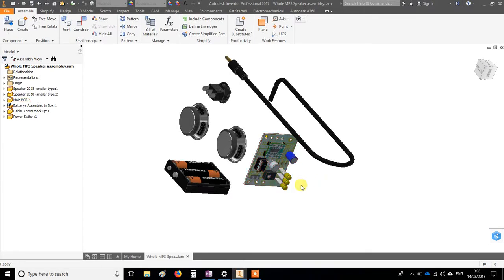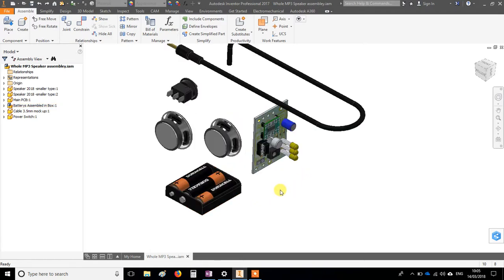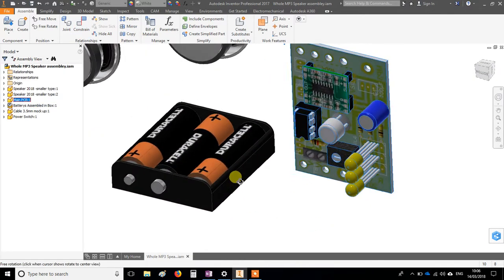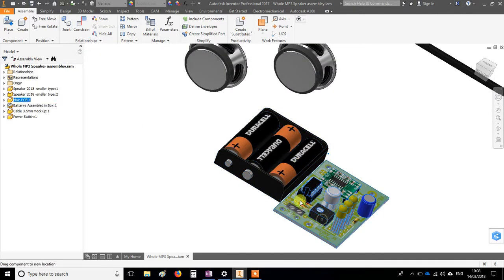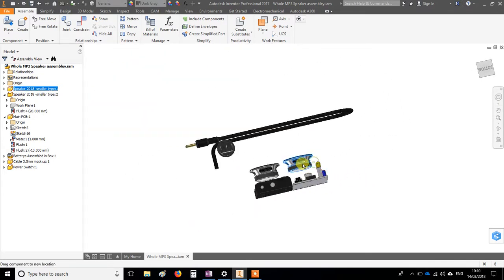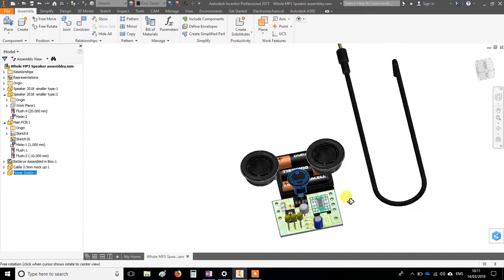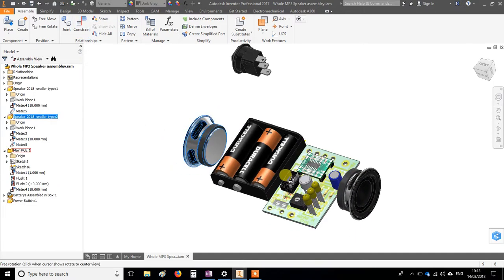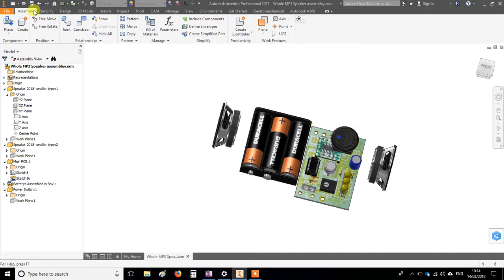Inventor - Rotating components into rough locations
How to use constraints to rotate Electronic components in an inventor model